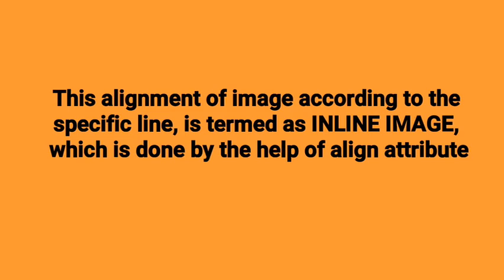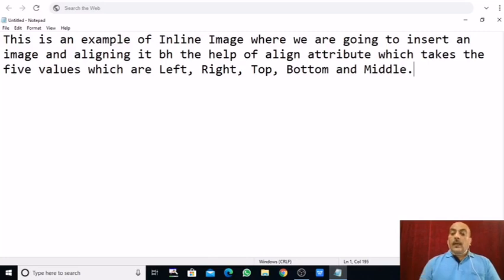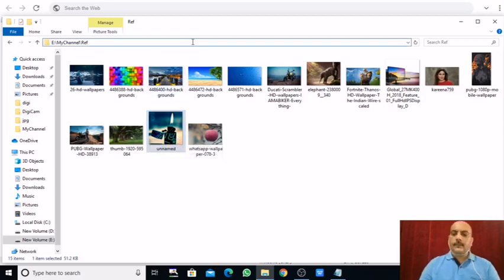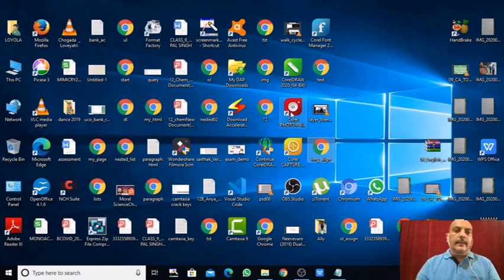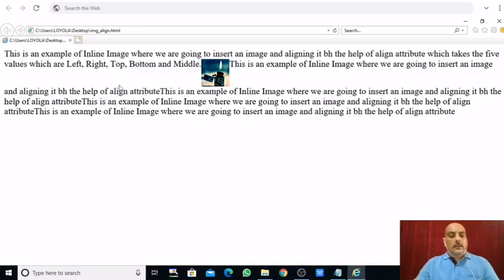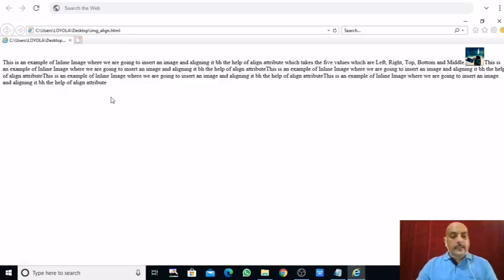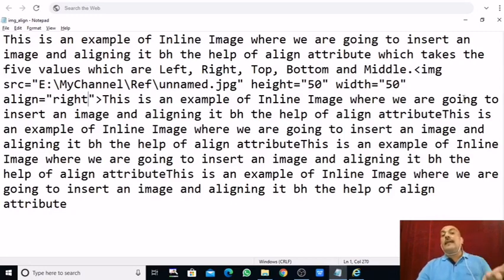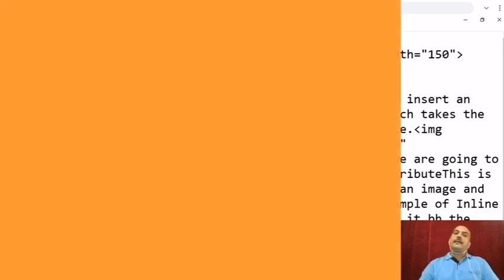10 CA HTML II IMG align Attribute And Values (Inline Image)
10 CA HTML II IMG align Attribute And Values (Inline Image)